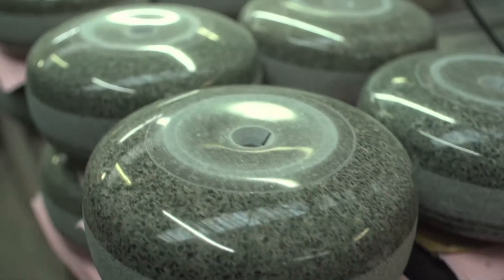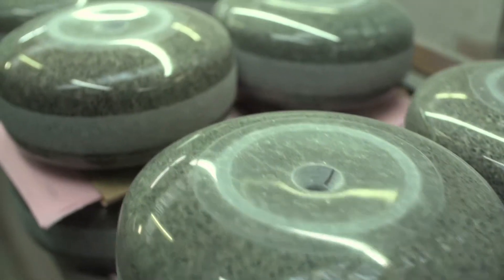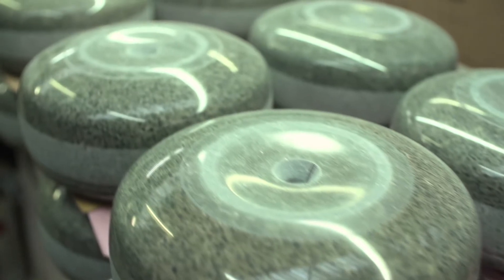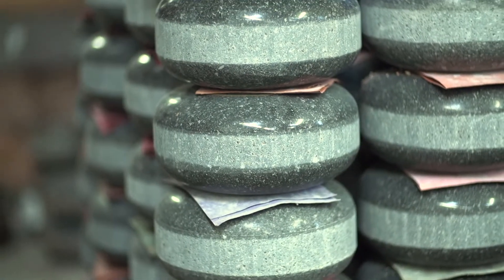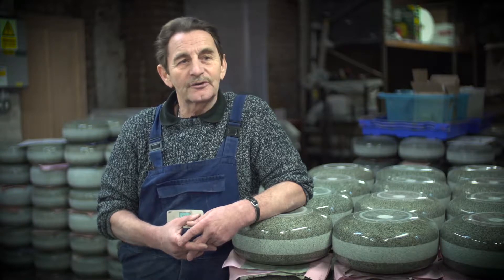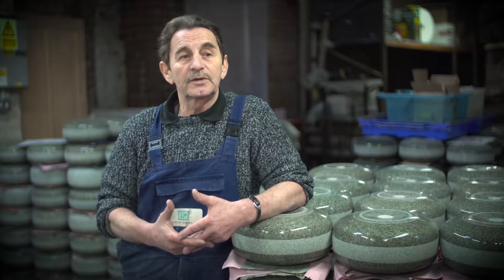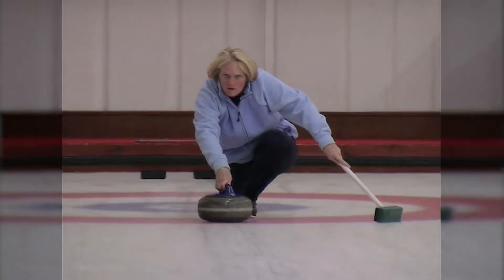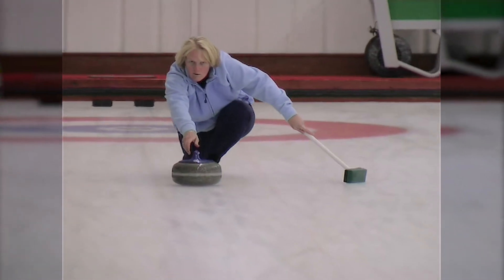Made in East Ayrshire - Kays of Scotland